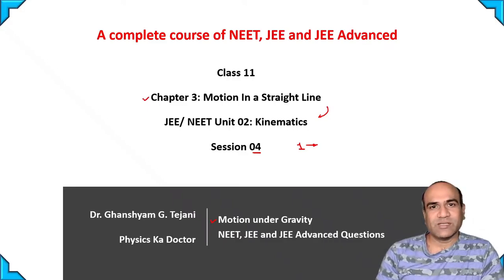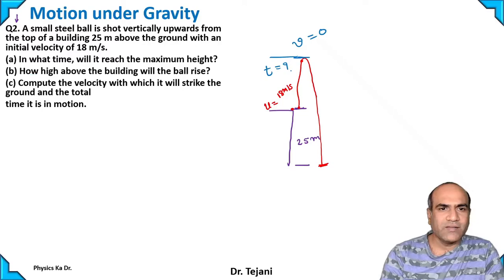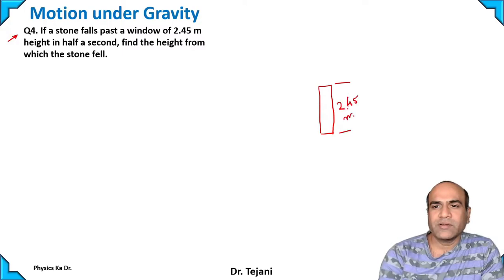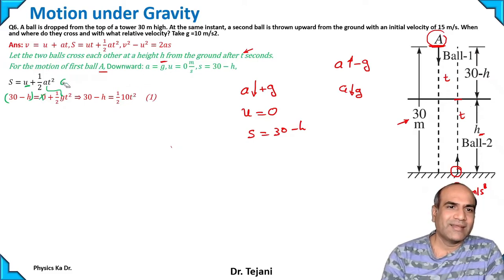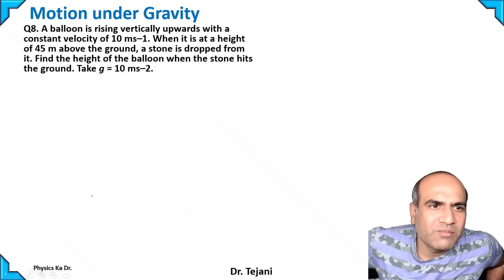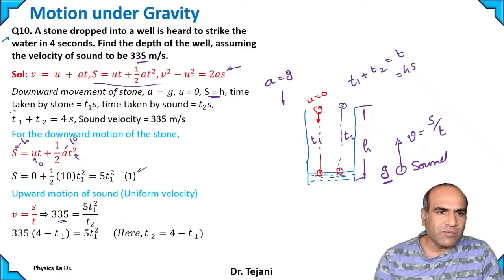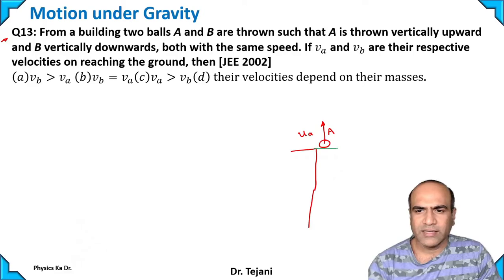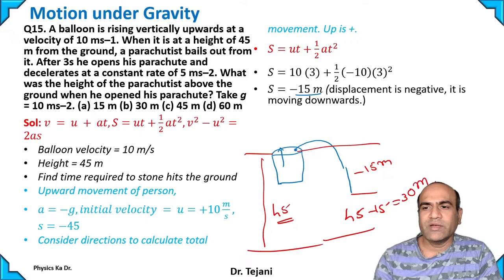04 Physics 11 Chapter 3 Motion In a Straight Line | Kinematics (JEE/NEET) Motion under Gravity (Eng)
Session 03: Motion In a Straight Line | Kinematics (JEE/NEET)
Topic: Motion under Gravity

Timestamps:-
0:00 Introduction
 A particle is projected vertically upwards from the ground with an initial velocity of u m/s. Find: (i) The time taken to reach the maximum height...
 A small steel ball is shot vertically upwards from the top of a building 25 m above the ground with an initial velocity of 18 m/s
 From the top of a building 40 m tall, a ball a thrown vertically upwards with a velocity of 10 ms –1...
 If a stone falls past a window of 2.45 m height in half a second, find the height from which the stone fell...
 A person sitting in the ground floor of a building notices through the window of height 1.5m, a ball dropped from the roof of the building  crosses the window in 0.1 s. What is the velocity of the ball when it is at the topmost point of the window? (g =10m/s2 ) [NEET 2020]
A ball is dropped from the top of a tower 30 m high. At the same instant, a second ball is thrown upward from the ground with an initial velocity of 15 m/s. When and where do they cross and with what relative velocity?
 From the top of a tower 60 m tall, a body is thrown vertically down with a velocity of 10 ms –1. At the same time,
 A balloon is rising vertically upwards with a constant velocity of 10 ms–1. When it is at a height of 45 m above the ground, a stone is dropped from it. Find the height of the balloon when the stone hits the ground.
 A ball is thrown vertically downward with a velocity of 20m/s from the top of a tower. It hits the ground after some time with a velocity of 80m/s. The height of the tower is (g =10m/s2 ) [NEET 2020]
 A stone dropped into a well is heard to strike the water in 4 seconds. Find the depth of the well, assuming the velocity of sound to be 335 m/s.
 A person standing on the floor of an elevator drops a coin. The coin reaches the floor in time t 1 if the elevator is at rest and in time t2 if the elevator is moving uniformly. The which of the following option is correct? [NEET 2019]
 A stone falls freely under gravity. It covers distances 𝒉_𝟏, 𝒉_𝟐 and 𝒉_𝟑 in the first 5s, the next 5s and the next 5s respectively. The relation between 𝒉_𝟏, 𝒉_𝟐 and 𝒉_𝟑  is [NEET 2013]
 From a building two balls A and B are thrown such that A is thrown vertically upward and B vertically downwards, both with the same speed. If 𝑣_𝑎 and 𝑣_𝑏 are their respective velocities on reaching the ground, then [JEE 2002]
 A ball is released from rest from the top of a tower of height h meter. It takes T seconds to reach the ground. What was the height of the ball from the ground in T/3 seconds? [JEE 2002]

Let us together crack JEE/NEET